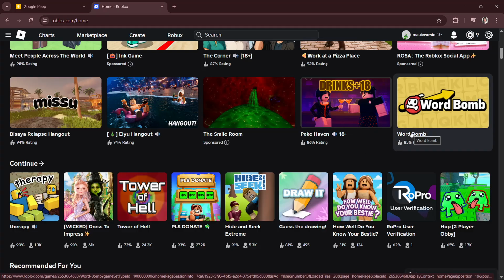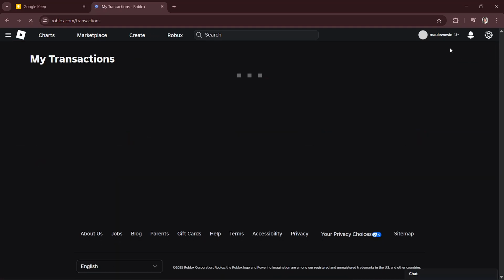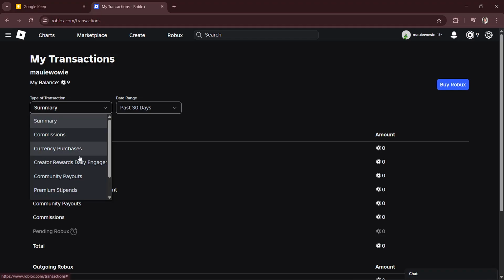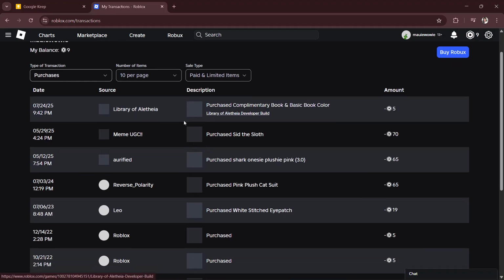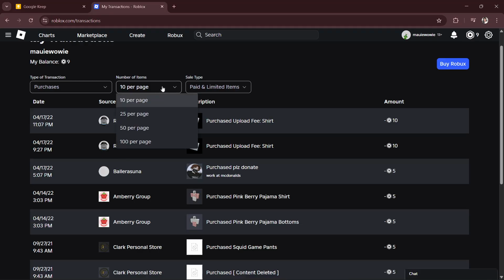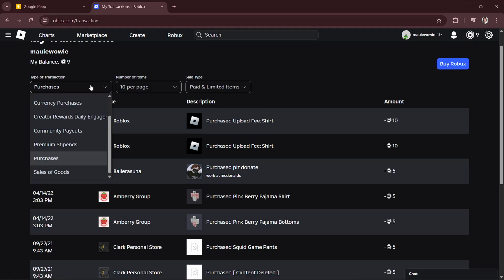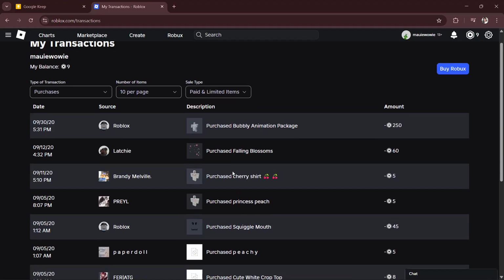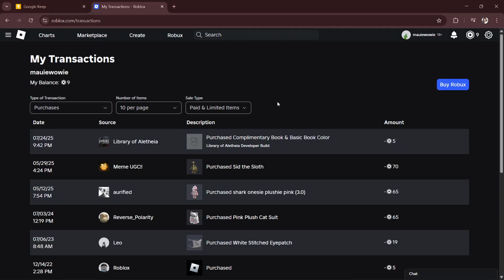How to Check Things You Bought on Roblox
In this video, I'll show you how to view your purchased items on Roblox. The method is very simple and clearly described in the video. By following all the steps in the video, you'll be able to easily learn how to check your Roblox purchases.